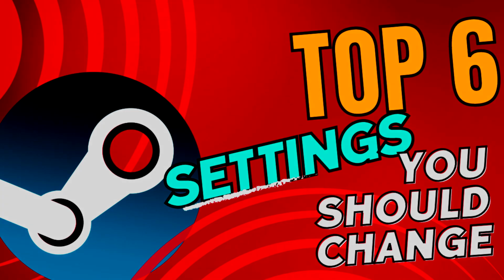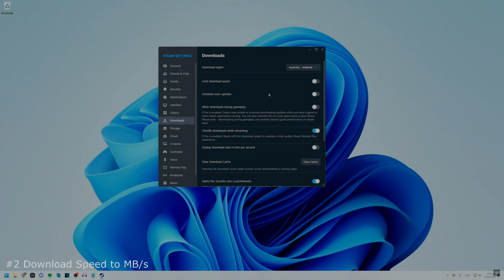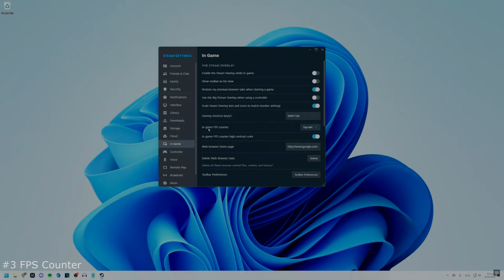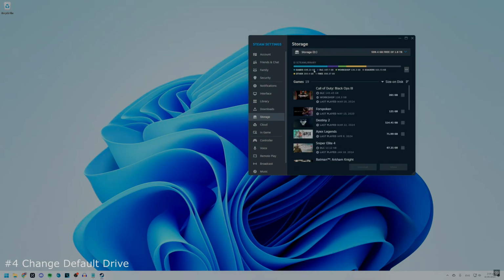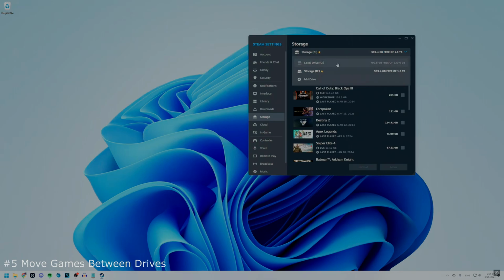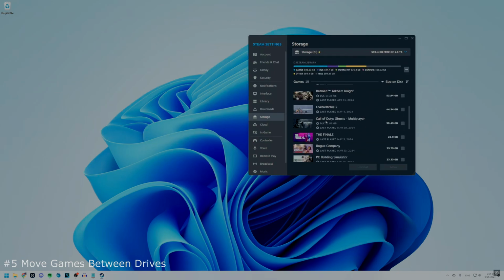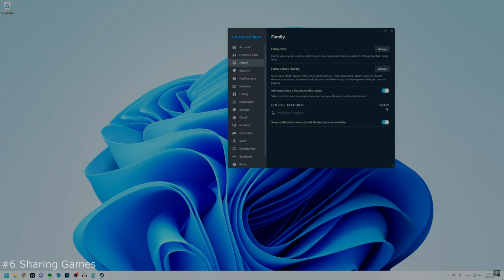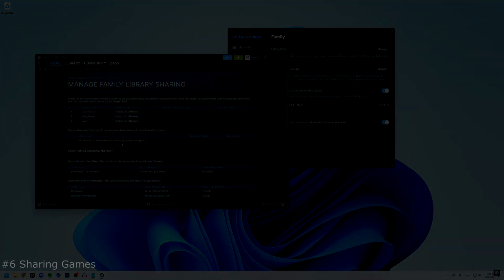Top 6 Steam Settings You Should Change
⏱️Timestamps⏱️
00:00 Intro
00:05 Download Games from Other Pcs on your network
00:35 Change Download Speed Display to MB/s
00:57 Display Fps Counter
01:22 Change Default Drive
02:11 Move Games Between Drives
02:50 Sharing Games

Resources Mentioned:
Steam